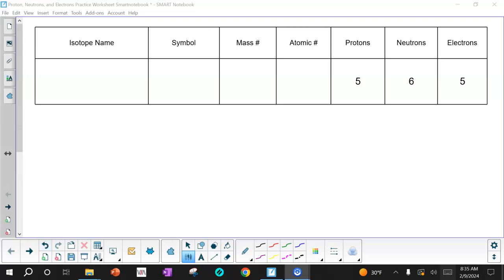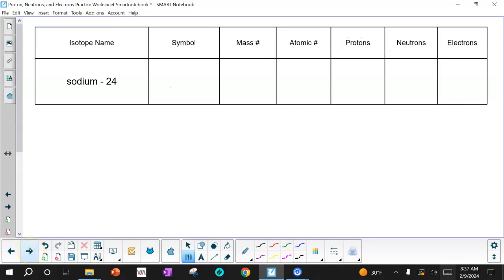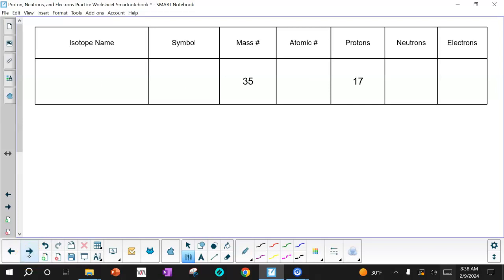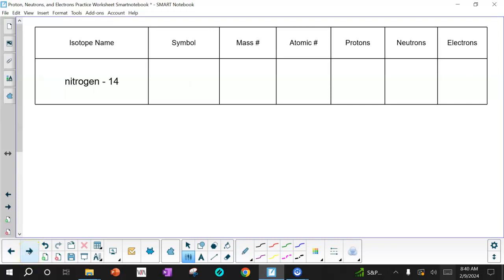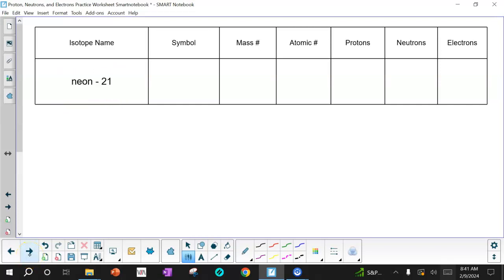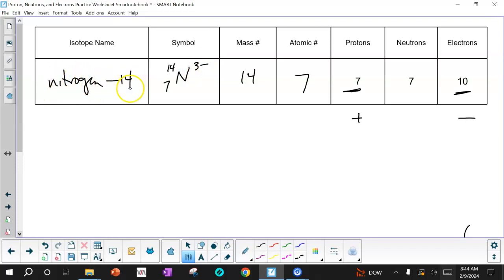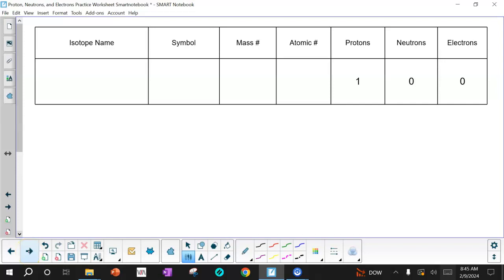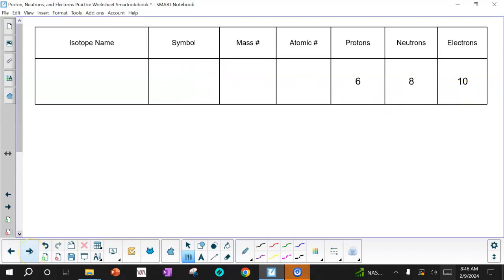Ions and Isotopes Worksheet Key (+/n/e)